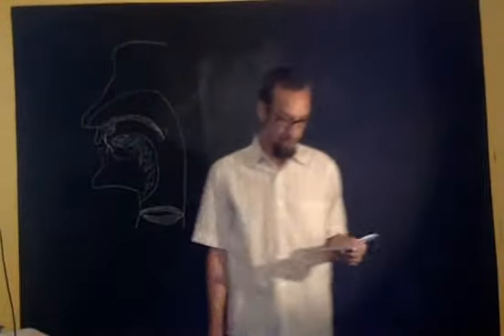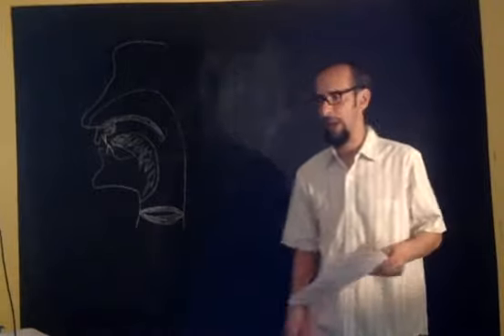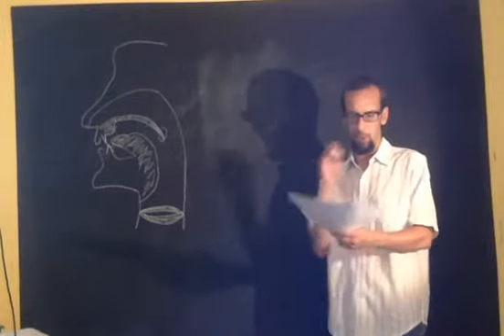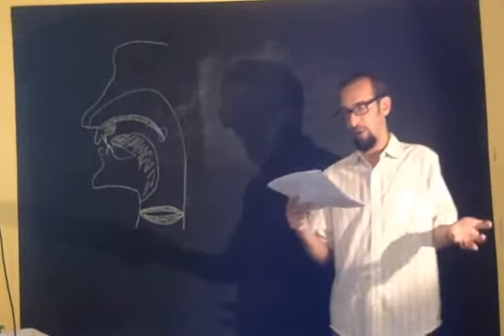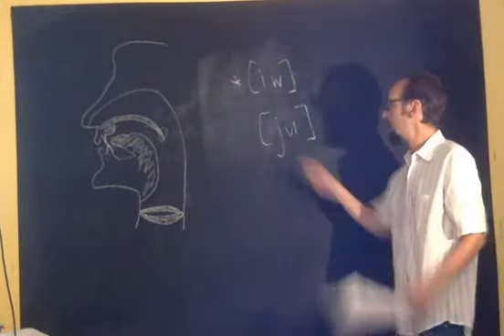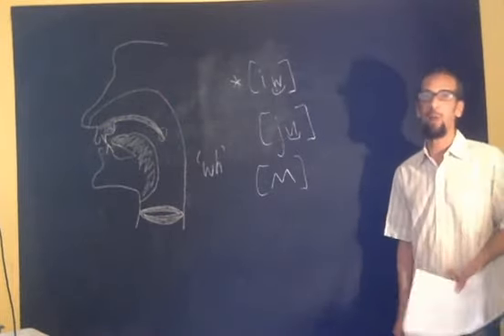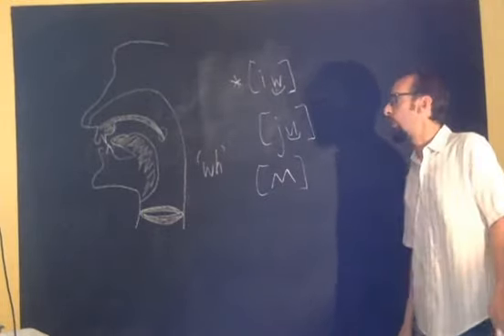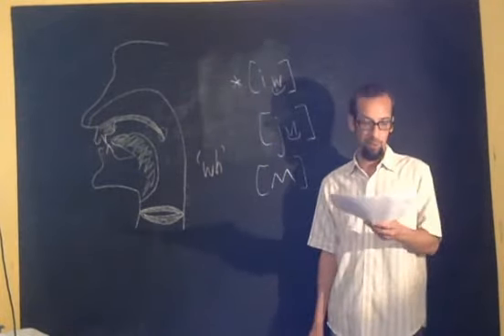Week 3, part 3: Consonant manner (approximants)